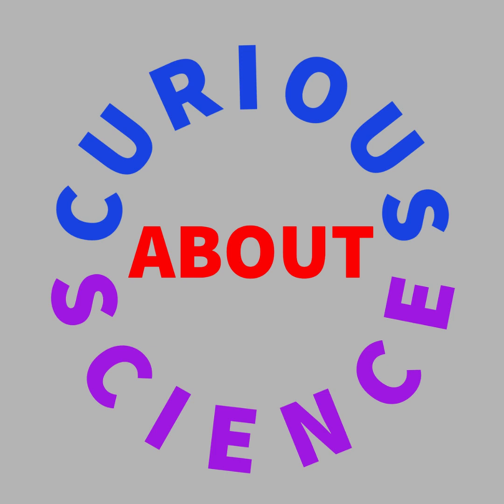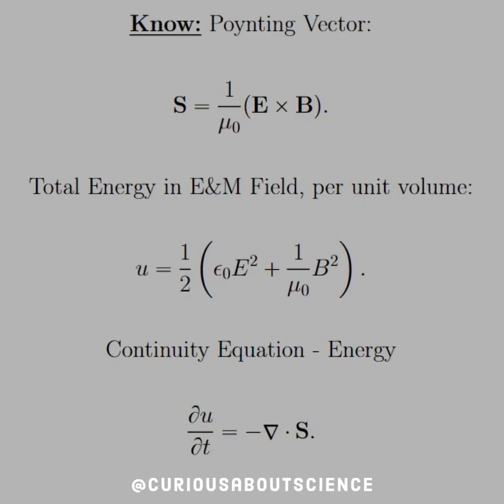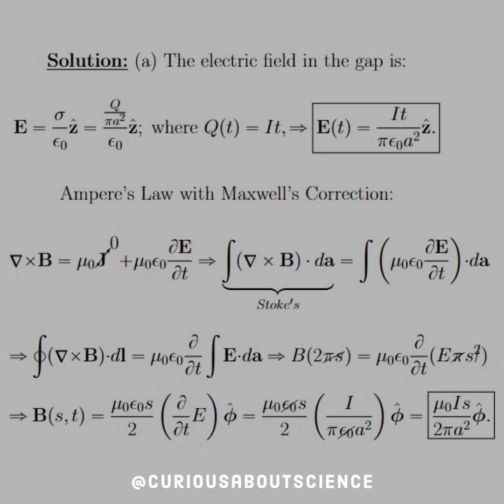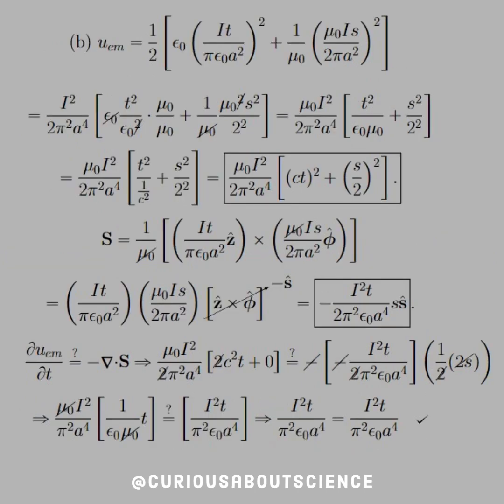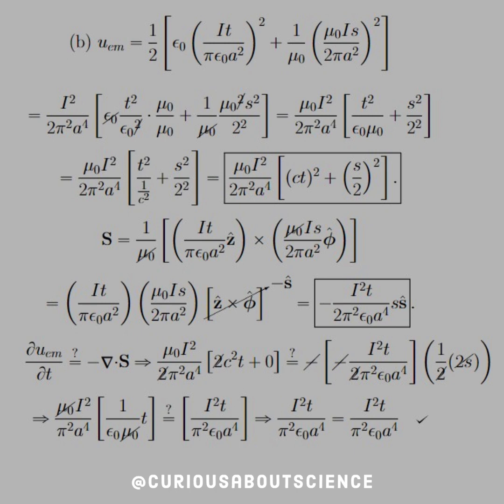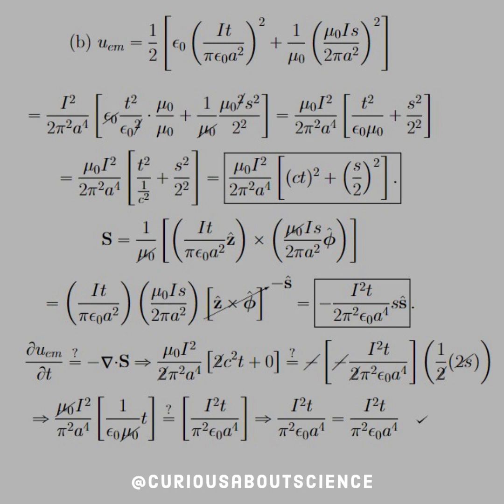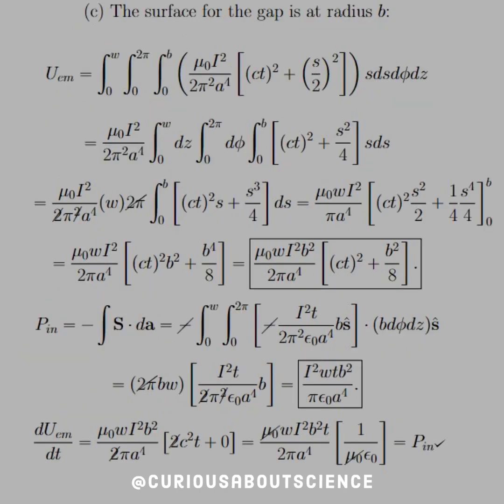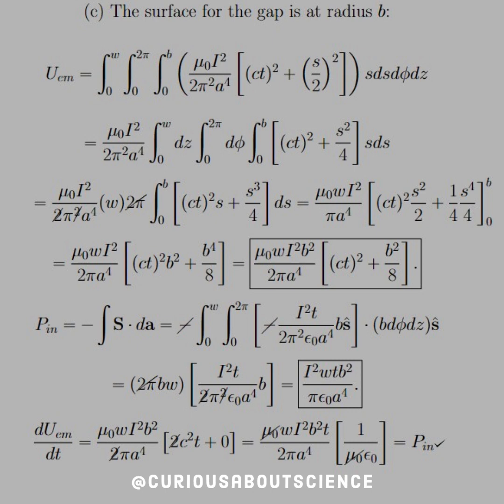Problem 8.2 - Charge and Energy, Poynting’s Theorem: Introduction to Electrodynamics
We saw this set up back in chapter 7, (7.34 ), everything else is pretty easy going, as for calculation's sake. Though a repeated theme in this chapter is how well these are things correspond, what a wonderful theory! Further, the continuity is a direct result of the integral development in deriving Poynting’s theorem. More wonderful times ahead!